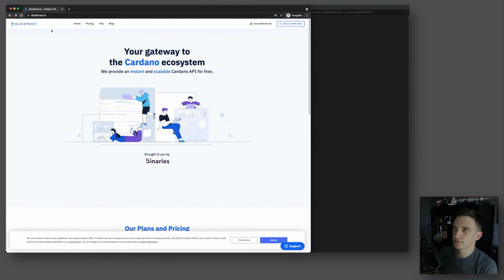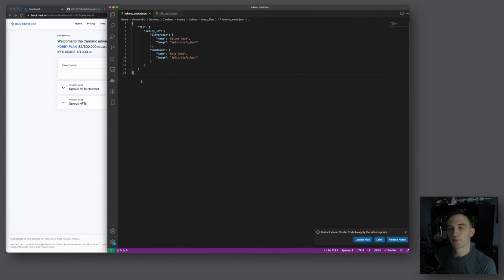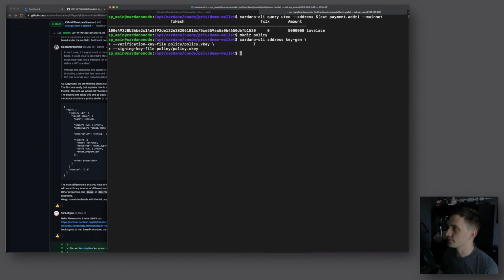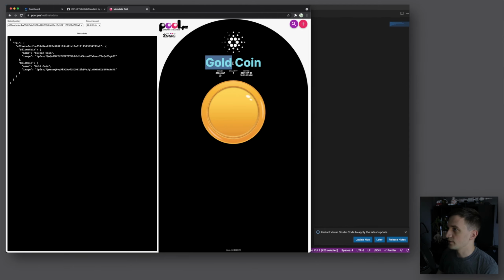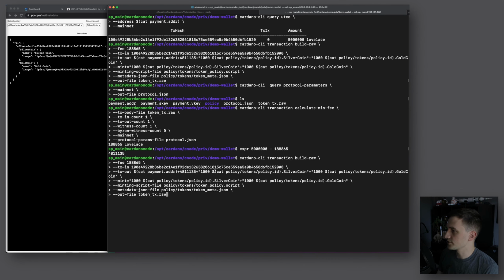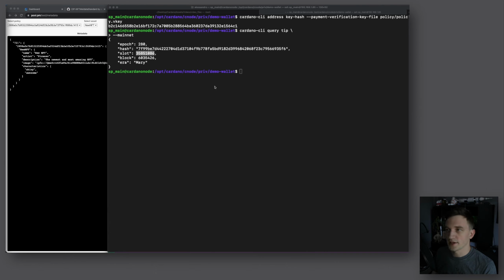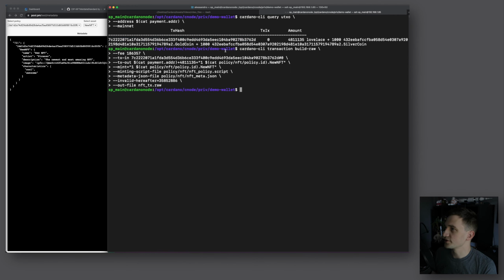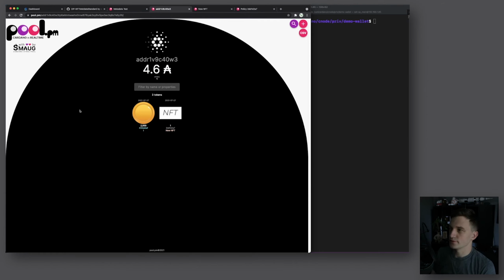Minting Tokens & NFTs on Cardano Tutorial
ℹ️  This video is a step-by-step tutorial on how to mint tokens as well as NFTs on the Cardano blockchain using the Cardano CLI, IPFS and the Blockfrost API.

🔗 Socials

⏱️  Timestamps:
00:00 - Intro
00:08 - Add Files to IPFS
02:38 - Add IPFS Pins
03:48 - Token & NFT Metadata
04:20 - NFT Metadata Standard
05:38 - Create & Fund Wallet
07:16 - Create Token Policy
09:40 - Update Token Metadata
11:48 - Mint Tokens
15:41 - View Tokens on Pool.pm
16:40 - Register Token Policy on Pool.pm
17:36 - Create NFT Policy
19:47 - Update NFT Metadata
21:16 - Mint NFT
23:43 - View NFT on Pool.pm
24:34 - Register NFT Policy on Pool.pm
25:33 - Outro